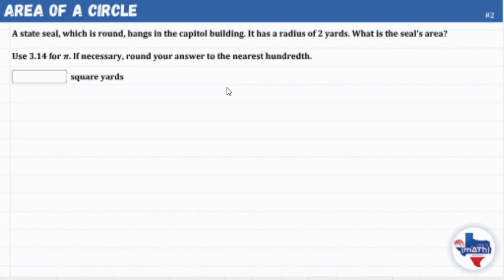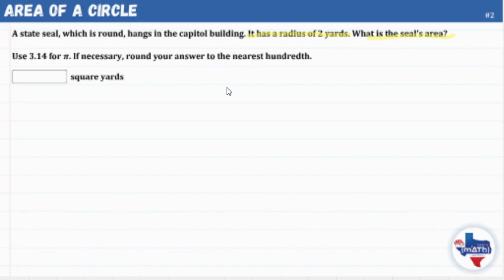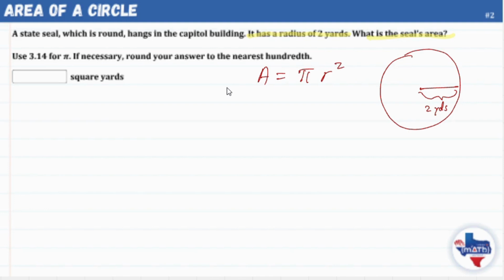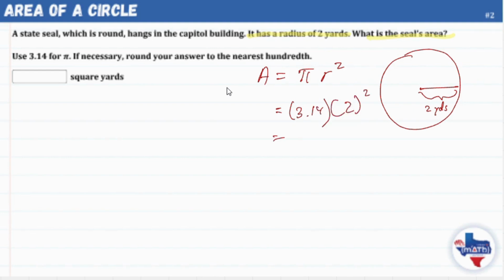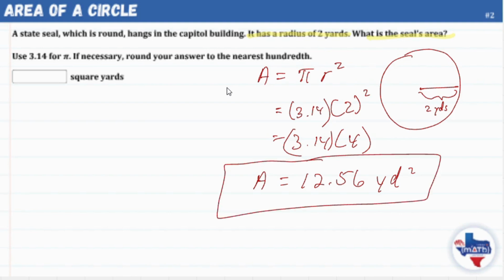Area of a Circle #2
Calculating the Area of a Circle – Step-by-Step Guide! 📚💡

In this video, we’ll teach you how to calculate the area of a circle, one of the most important concepts in geometry. The area is the space inside the circle and is calculated using the formula 𝐴 = 𝜋𝑟², where 𝑟 is the radius of the circle and 𝜋 is approximately 3.14.

You’ll learn how to:
▪ Understand the formula: Learn what 𝐴 = 𝜋𝑟² means and how to apply it.
▪ Calculate the area: Substitute the radius value into the formula and solve to find the area.
▪ Apply the formula: Use this knowledge to solve real-world problems like determining the size of a circular garden or finding the area of a circular pool.

By the end of this video, you’ll be able to confidently calculate the area of any circle! 🚀📐